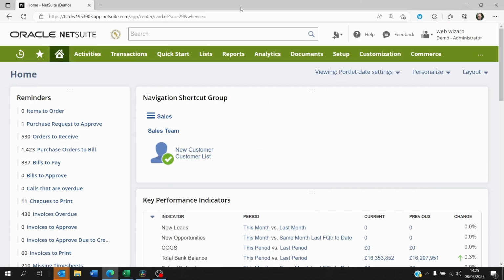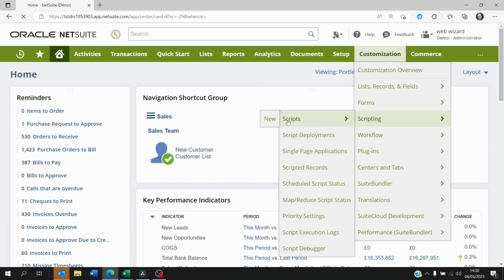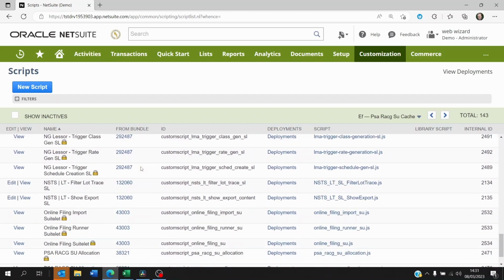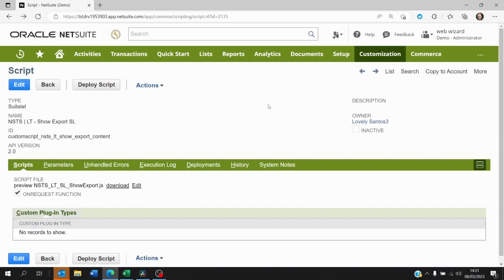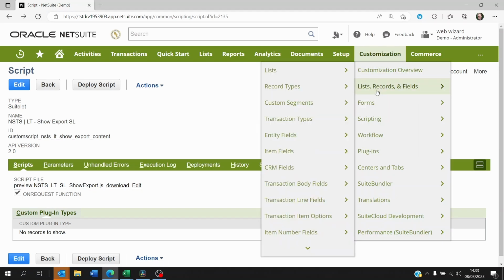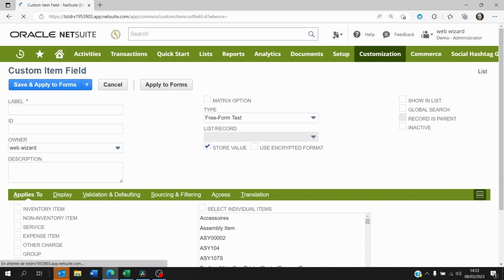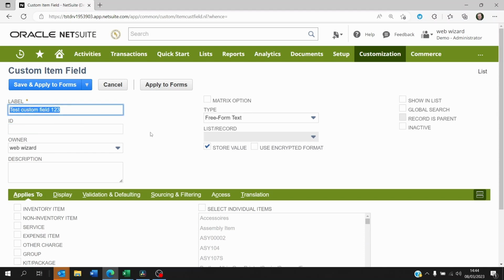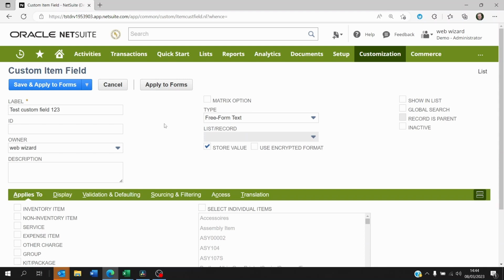Development working on netsuite sandbox but not running on live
Here is the most common reason for your development to work on sandbox but not on netsuite live environment.